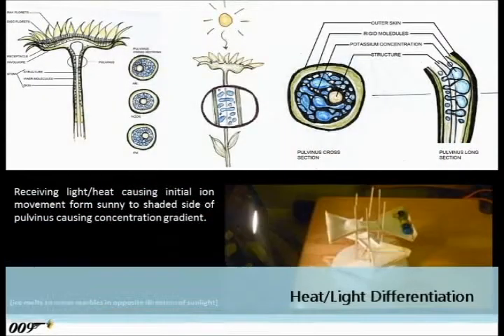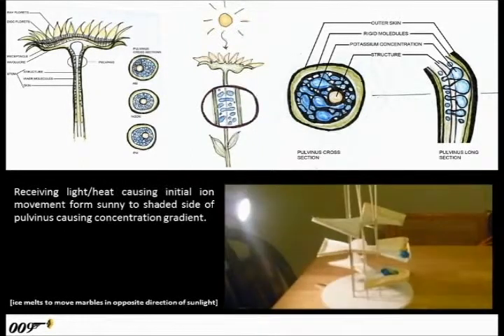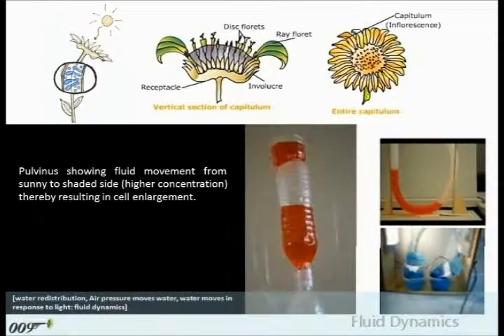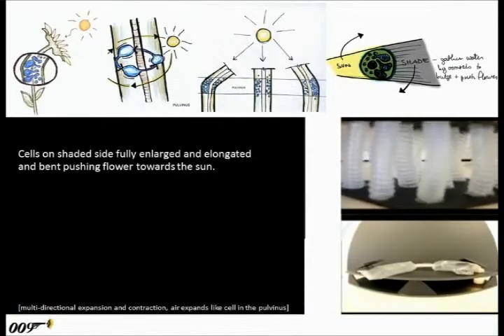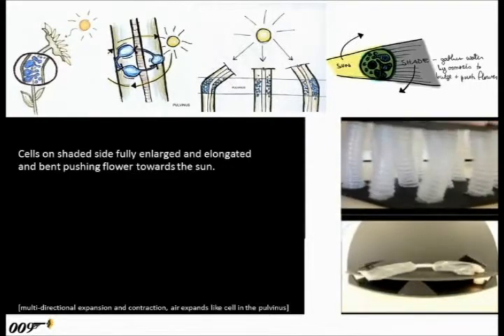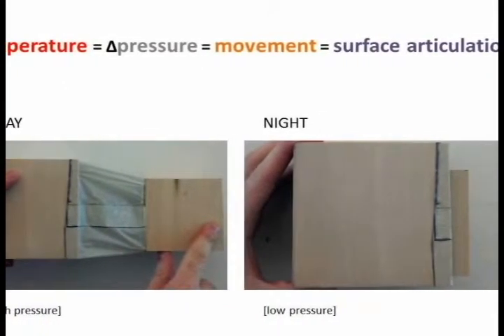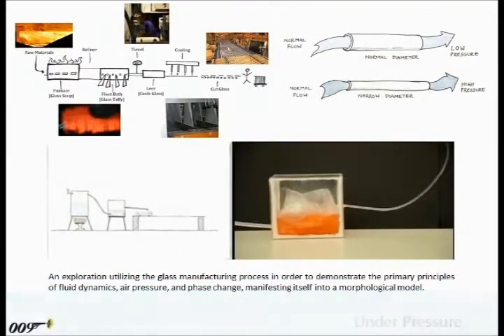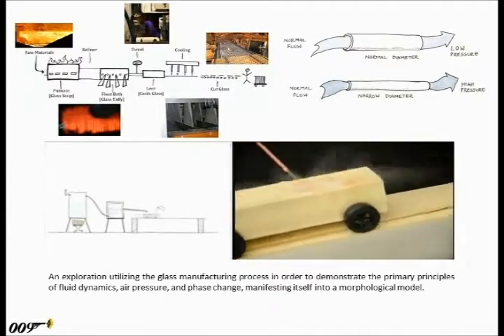Heliotropism to Architecture LTU 2012